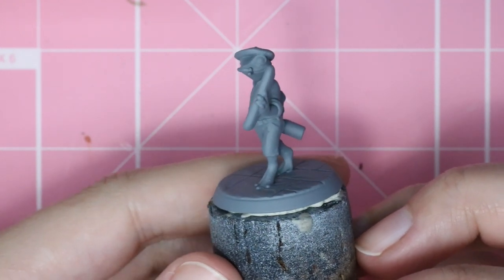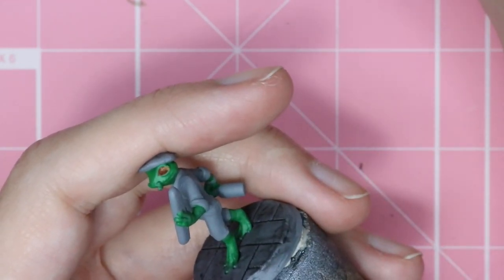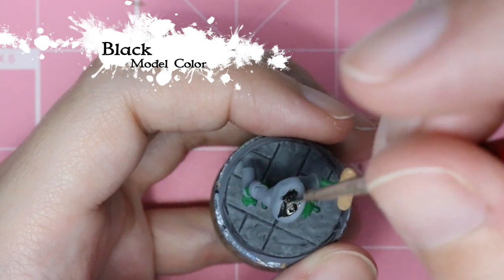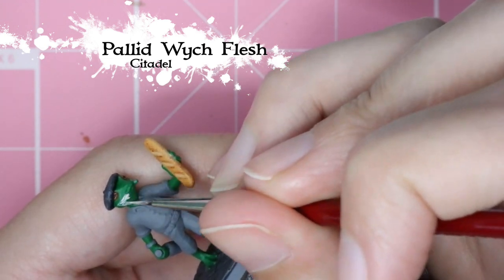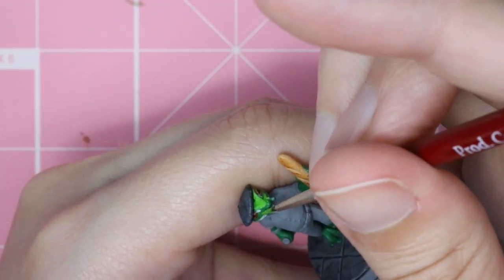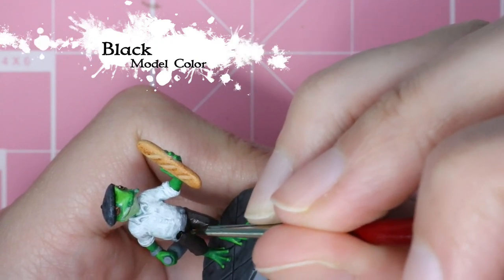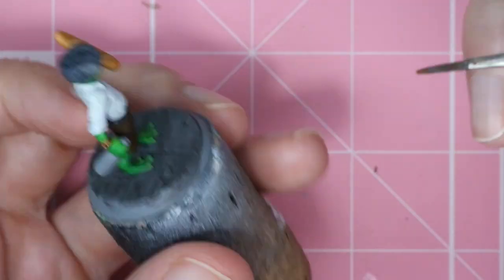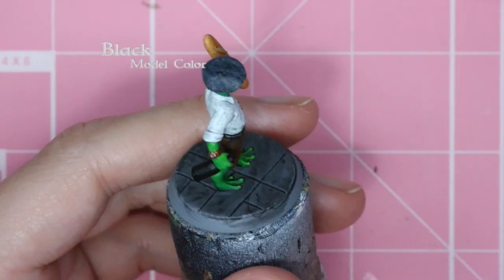French Frogfolk Painting Tutorial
Paints Used:
Citadel Contrast Basilicanum Grey
Citadel Warpstone Glow
Citadel Moot Green
Citadel Pallid Wych Flesh
Citadel Doombull Brown
Citadel Skrag Brown
Citadel Tau Light Ochre
Model Color Black
Citadel Kislev Flesh
Game Color Shadow Grey
Model Color Light Grey
Game Color White Primer
Game Color Dead White
Citadel Contrast Apothecary White

▶ABOUT US